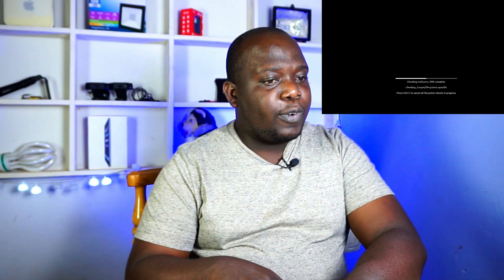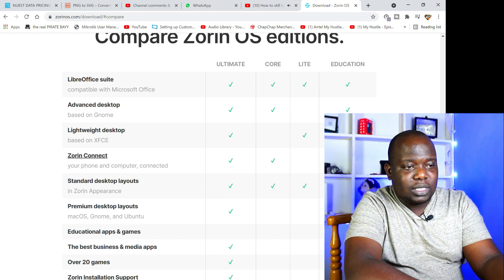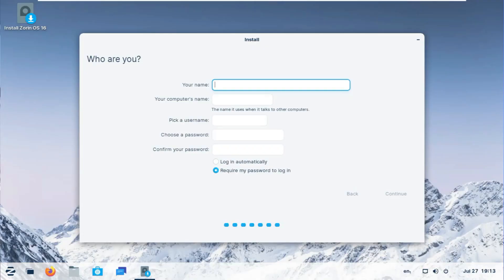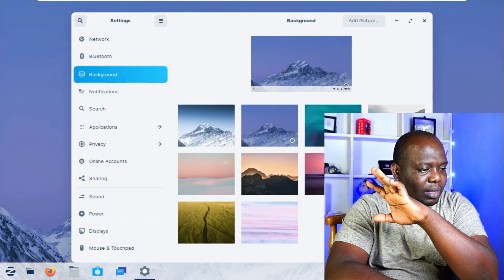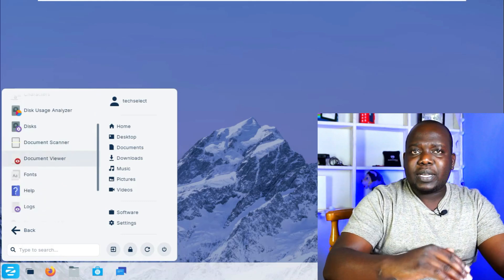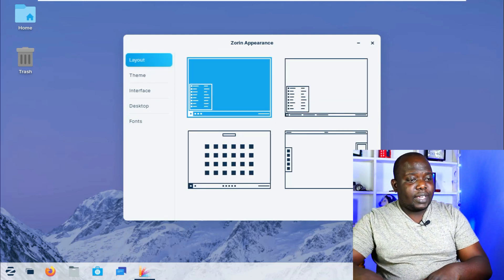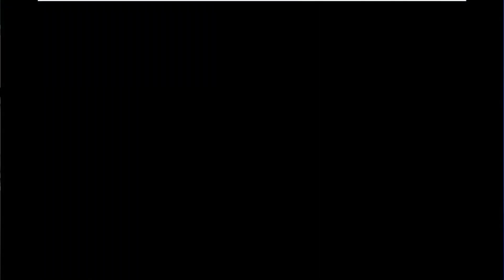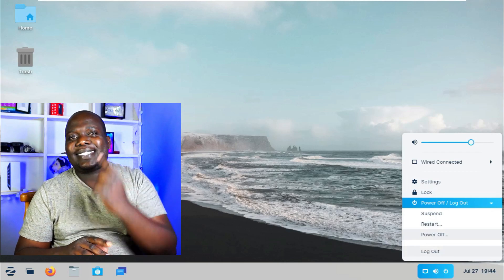Zorin OS 16 | my full time Linux OS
I recently made the switch over from windows to LINUX operating system and Zorin OS was the best Linux distro for me as a new Linux user. here is my video looking into Zorin OS 16.

CHIPPER CASH TAG/ ID = techselect